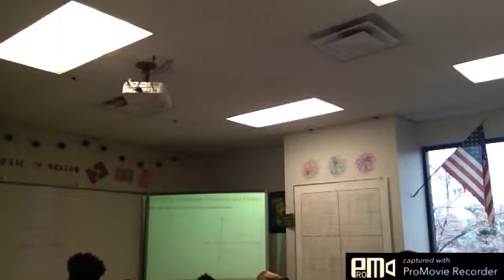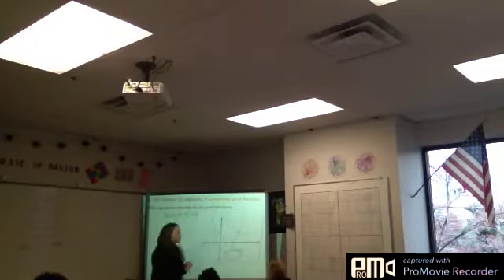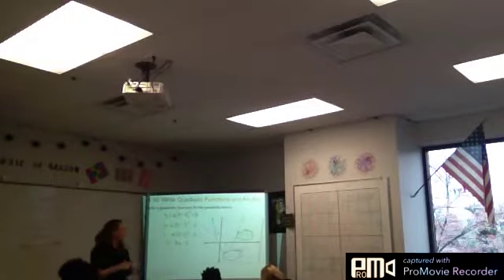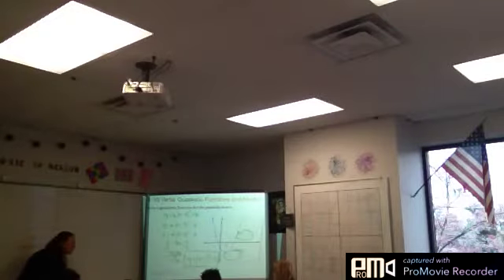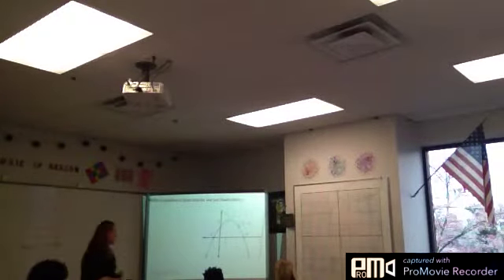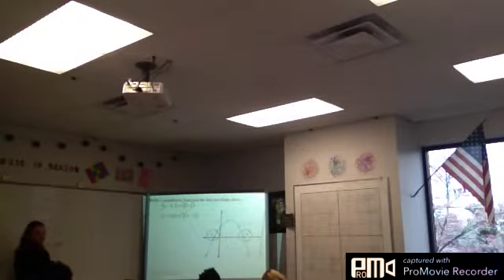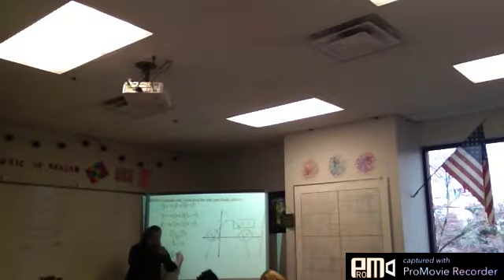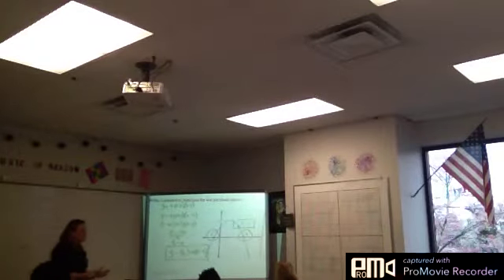4 10 Algebra II